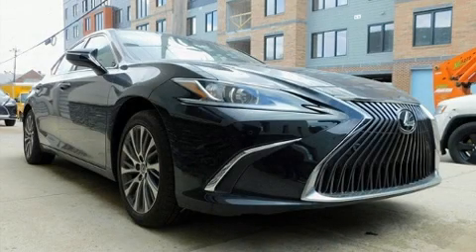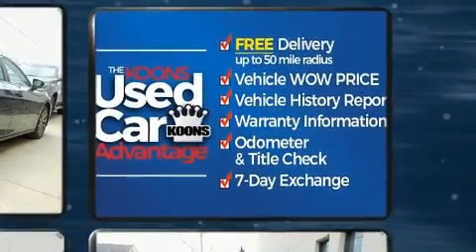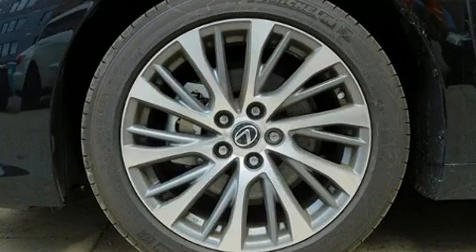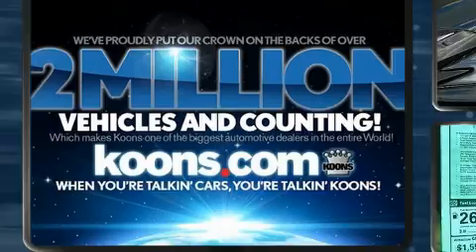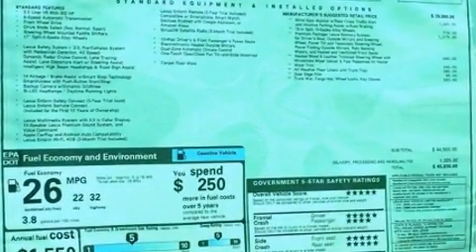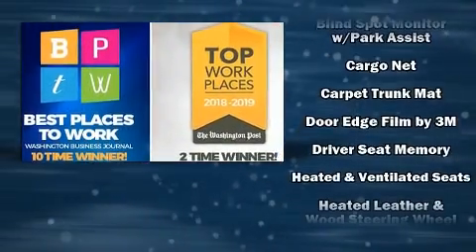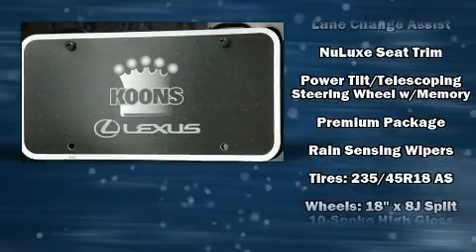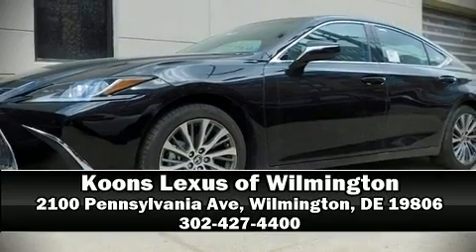2020 Lexus ES 350 PREMIUM in Wilmington, DE 19806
Outstanding design defines the 2020 Lexus ES 350. This 4 door, 5 passenger sedan offers the features and options for which you've been searching. It features an automatic transmission, front-wheel drive, and a 3.5 liter 6 cylinder engine. Top features include rain sensing wipers, power front seats, a built-in garage door transmitter, an automatic dimming rear-view mirror, an outside temperature display, automatic dimming door mirrors, turn signal indicator mirrors, and 1-touch window functionality. For drivers who enjoy the natural environment, a power moon roof allows an infusion of fresh air. Lexus ensures the safety and security of its passengers with equipment such as: head curtain airbags, front and rear side impact airbags, traction control, brake assist, a security system, an emergency communication system, and 4 wheel disc brakes with ABS. This car was designed with safety in mind, allowing you to drive with even greater assurance. You will have a pleasant shopping experience that is fun, informative, and never high pressured. Stop by our dealership or give us a call for more information.